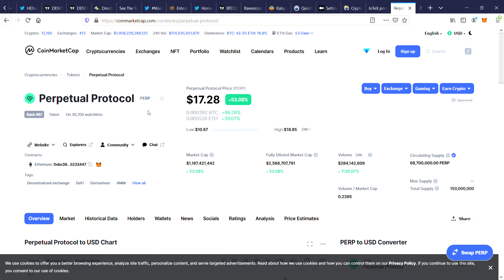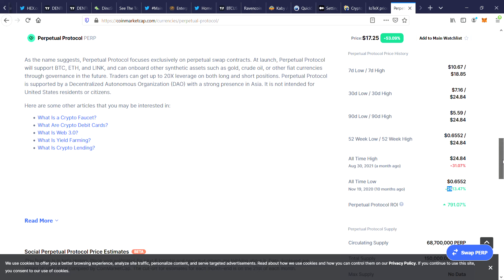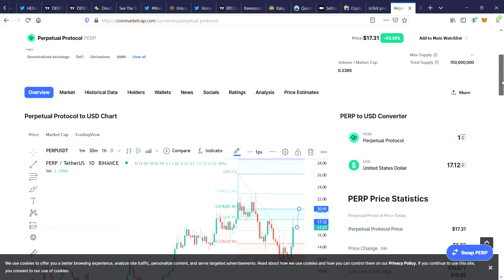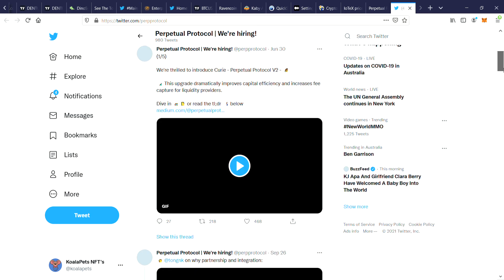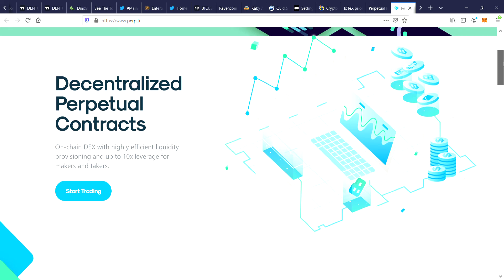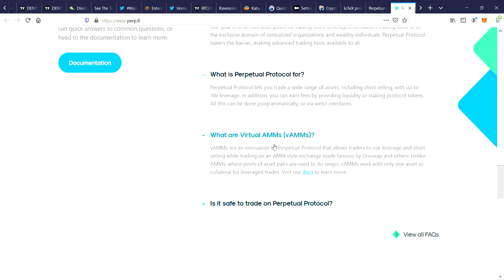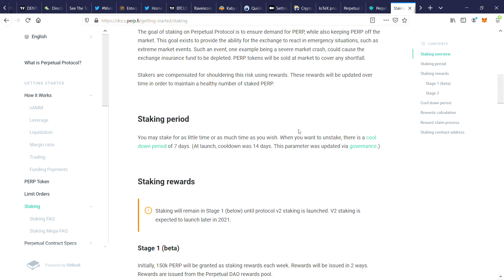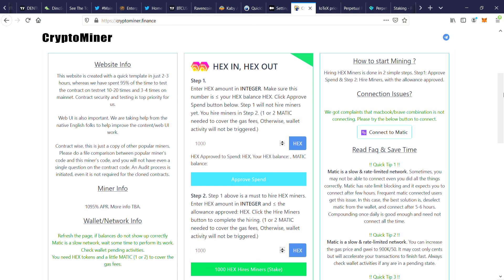Perpetual Protocol price prediction! Charts! Watch to find out!. Big gains ahead! Crypto Winning!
In this Video I am going to show you PERP news. Urgent News! Perpetual Protocol price prediction. Perp Network

Other miners I'm in:
Earn 3-5% Daily on your Binance Smart Chain BUSD by buying miners: